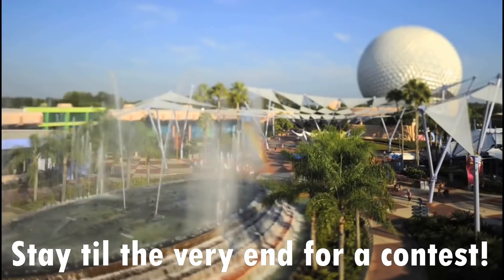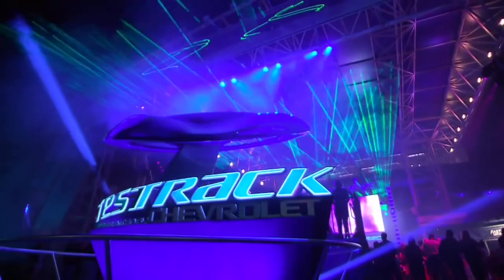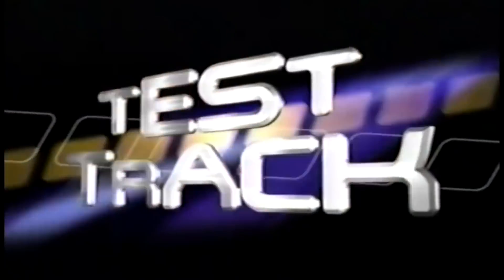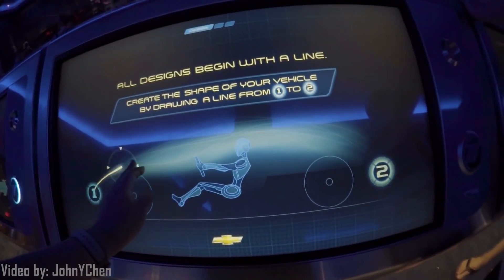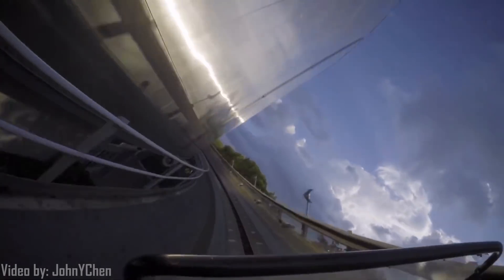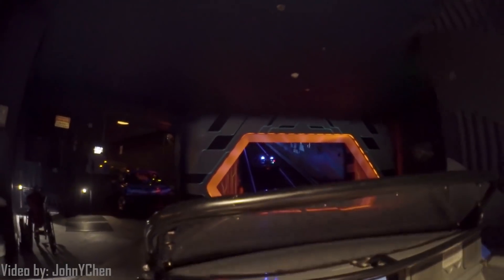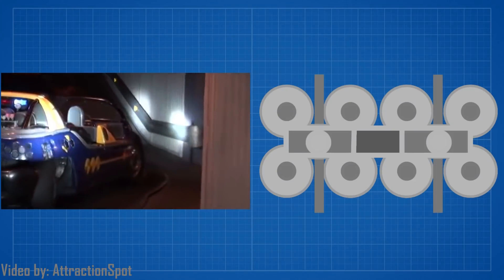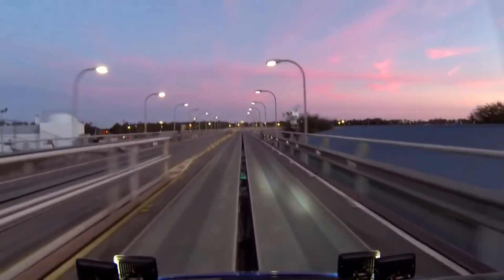[Behind the Scenes] How It Works: Test Track @ EPCOT | Disney's FASTEST ride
Originally scheduled to open in 1997, Test Track is one of EPCOT's marquee attractions featuring one of the most ground breaking ride systems of its time, but how does it work?

Hi, welcome to Amusement Labs. Here I'll show you the awe inspiring engineering behind your favorite rides with information and footage you won't find anywhere else.
Let me show you around:
⚙️⚙️Virtual Grand Tour⚙️⚙️

Thank you to:
@johnychen for tours of the queue
@AttractionSpot For POVs of Test Track 1.0 and 2.0
@DisneyParks for B-Roll
@MotionMadeAE for providing the lovely outro background.